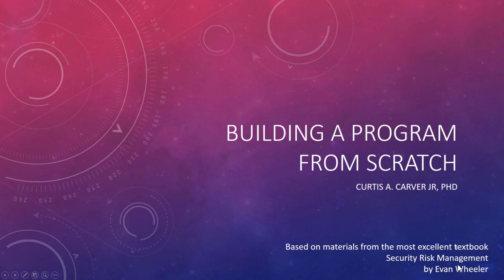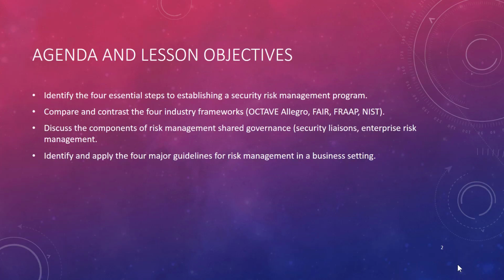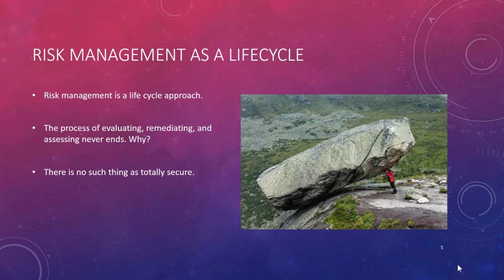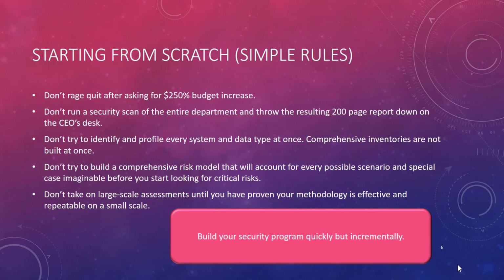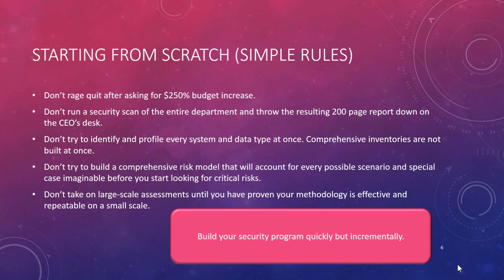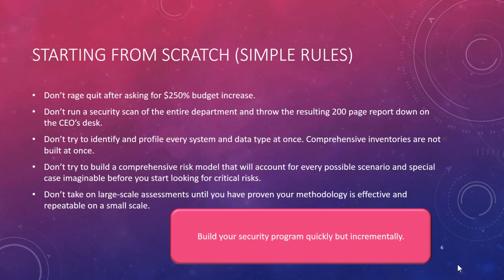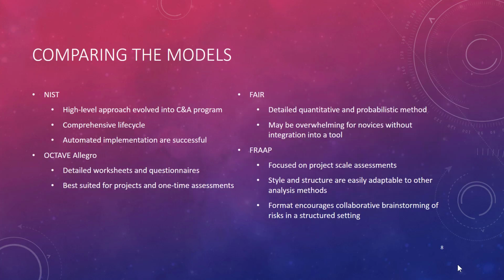14 1 Building Program from scratch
This is teh first of two videos exploring chapter 14 from Wheeler's most excellent textbook Security Risk Management. This particular video explores creating a program from scratch.

Table of Contents:

00:00 - Building a Program from Scratch
00:18 - Agenda and Lesson Objectives
00:37 - Designing a Risk Program
01:28 - Information Security Risk Management Program Goals
02:40 - Risk Management as a Lifecycle
03:05 - Starting from Scratch (Simple Rules)
04:16 - Starting from Scratch (Essential Steps)
04:40 - Comparing the models